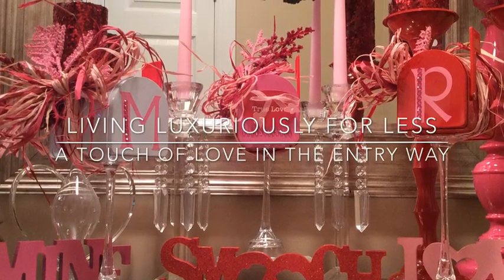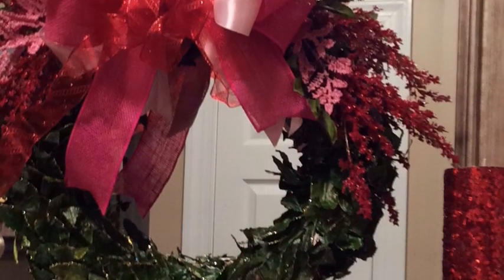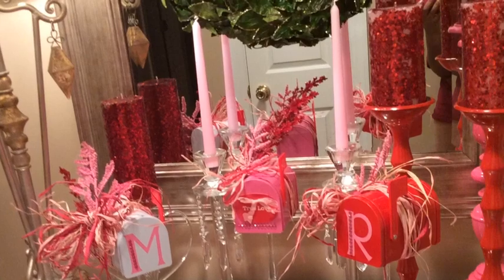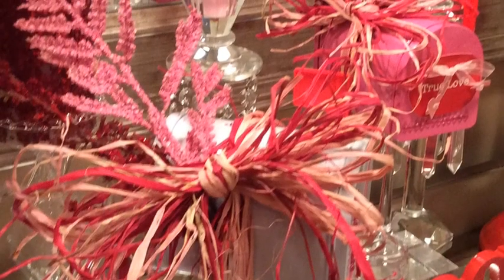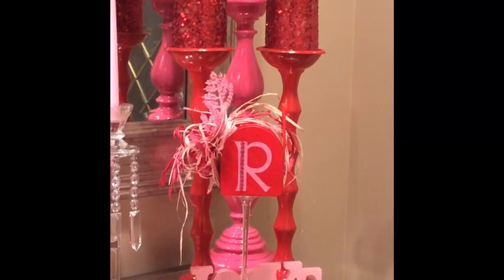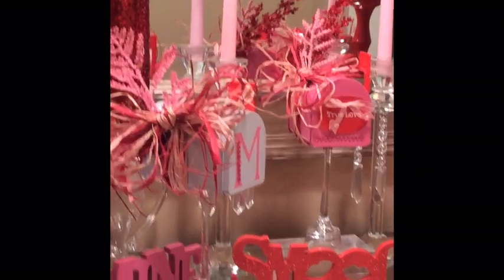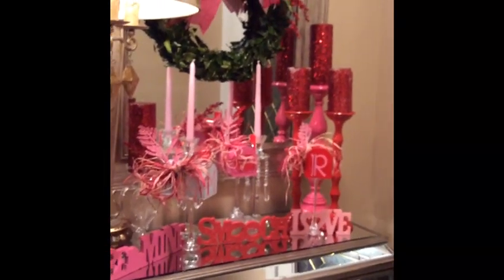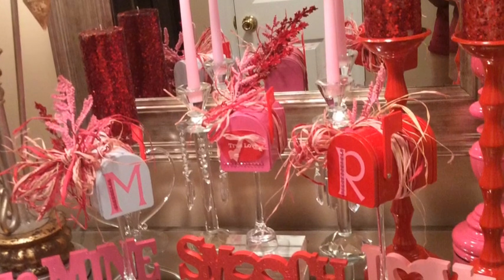A Touch of Love for Valentines Day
This video displays the touch of love that we added in our entryway for Valentine's Day.

❤️ SILVER PIPE & DRAPE HARDWARE (seen in video):
LL4L MAILING ADDRESS:
225 South Spurr Street
Florence, AL 35630

Melanie